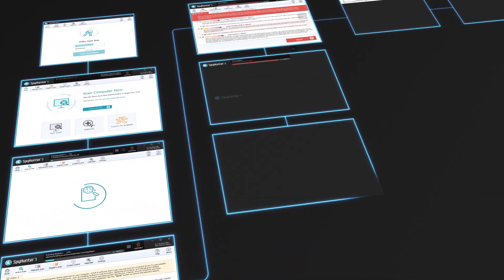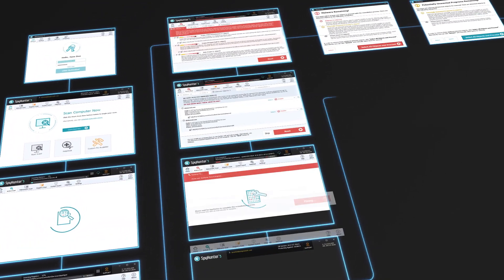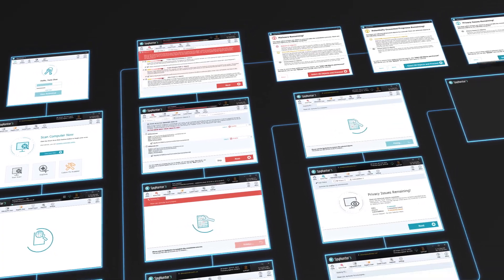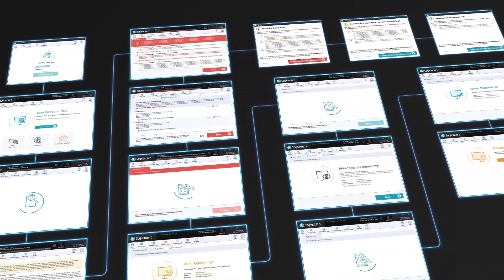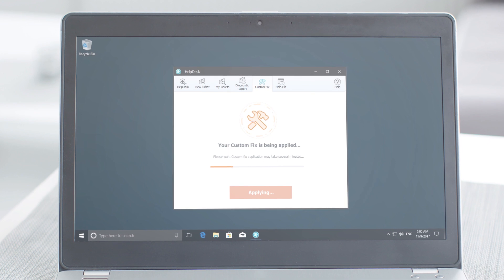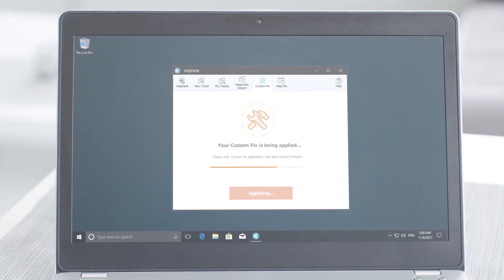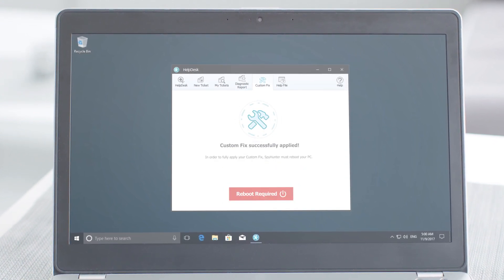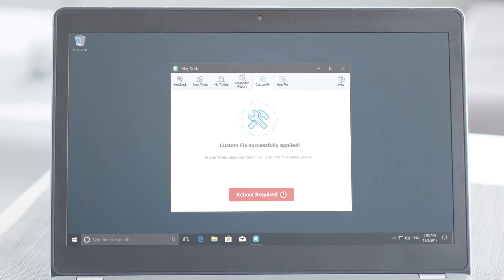What is SpyHunter 5 and How Does It Work?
SpyHunter is a powerful, real-time anti-spyware application designed specially for people like you, not for tech experts. It is automatically configured out of the box to give you optimal protection with limited interaction.

SpyHunter version 5 has added a variety of advanced protection features to detect the latest parasites while keeping you actively protected. SpyHunter has the ability to detect and remove rootkits, which are used to stealthy install rogue anti-spyware programs and other Trojans. SpyHunter takes it a step further by offering additional customization capabilities to ensure every user is able to custom tailor SpyHunter to fit their specific needs.